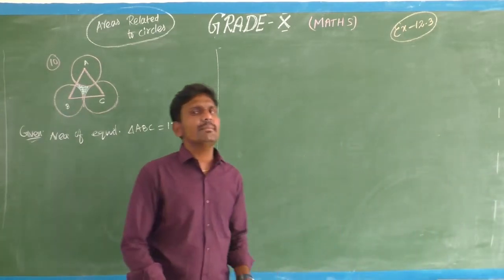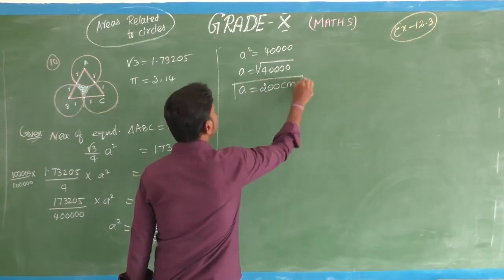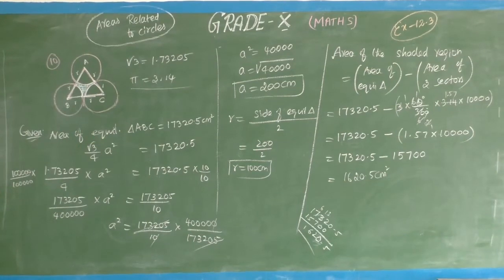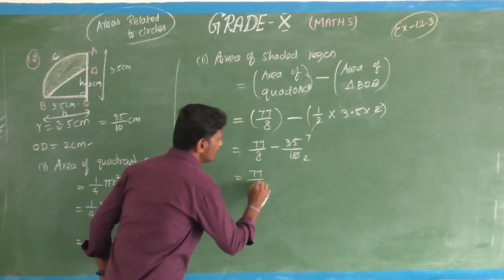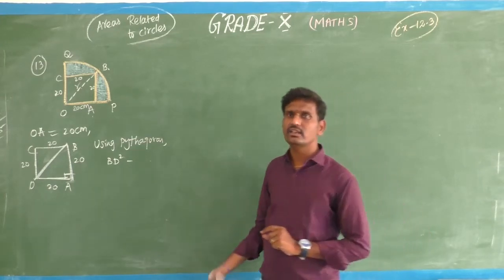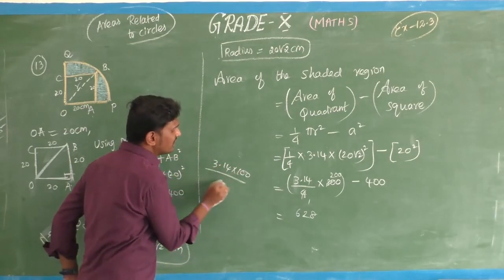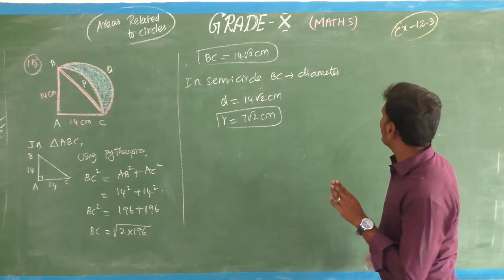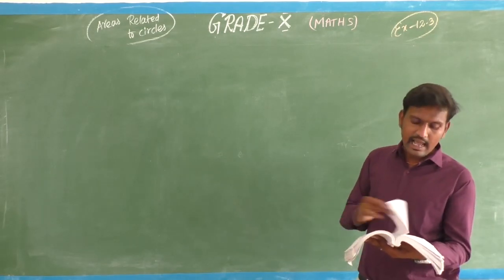GRADE X - MATHS - CHAPTER : 12 - AREAS RELATED TO CIRCLE (PART - 5)